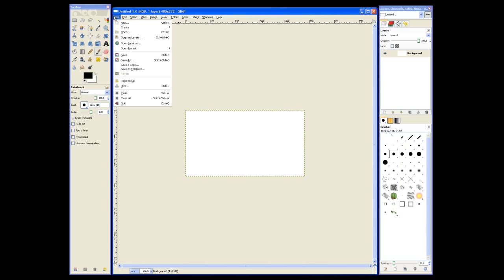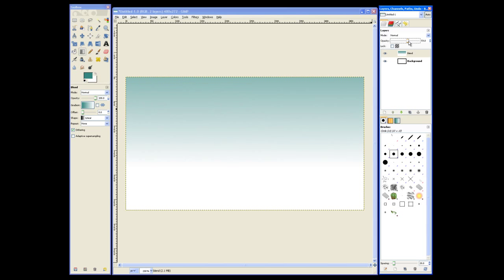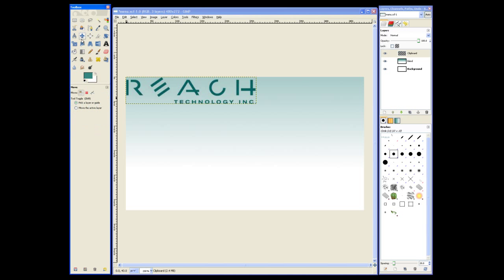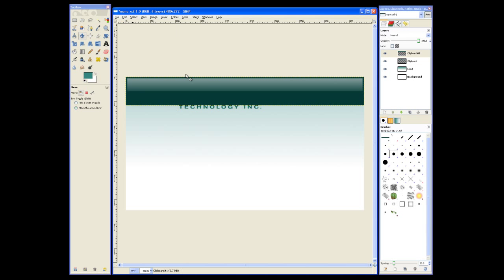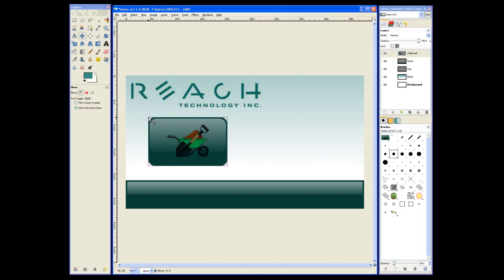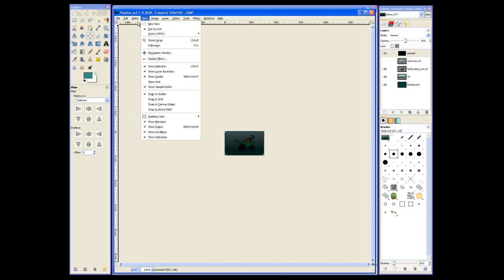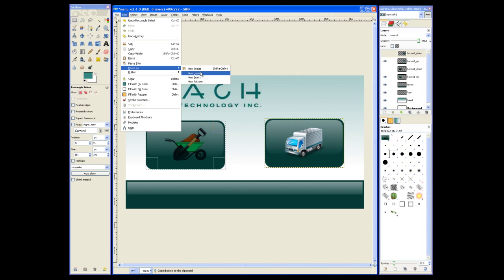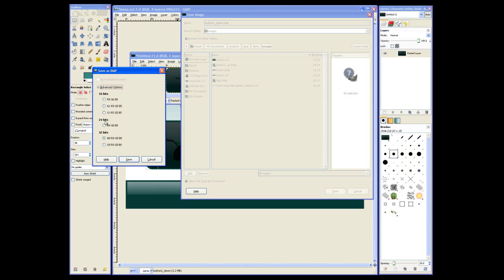How to Create A Custom Touchscreen Using GIMP: Part Two - Combining Background, Buttons, Macros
See how you can easily create an embedded touch screen graphic interface using GIMP, a free software raster graphics editor and Reach Technology embedded touchscreen display modules. This video shows you how create a background for a 480 x 272 touchscreen and add buttons (pressed/unpressed), your logo, and other graphic elements.